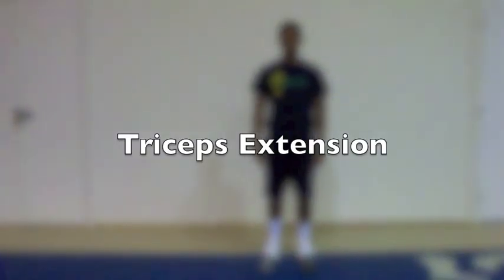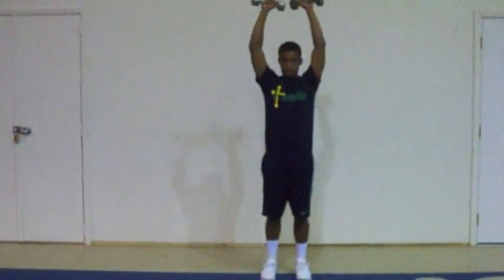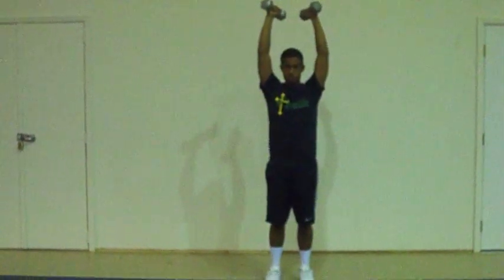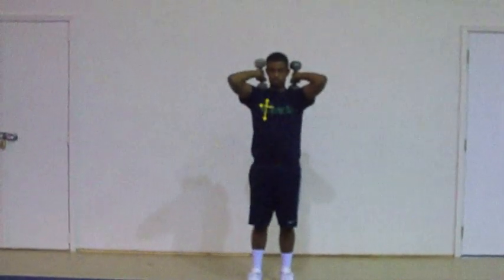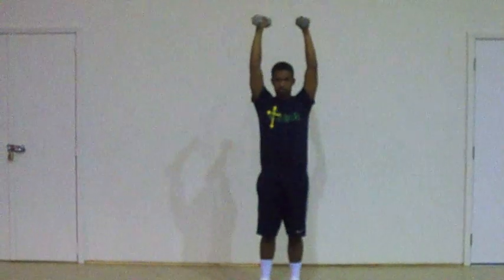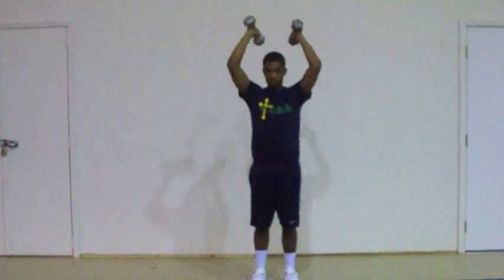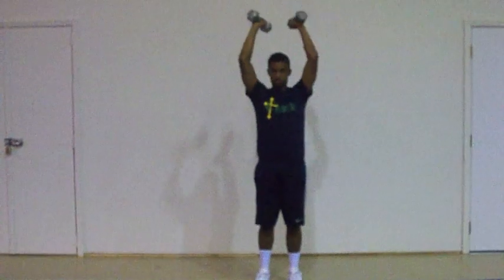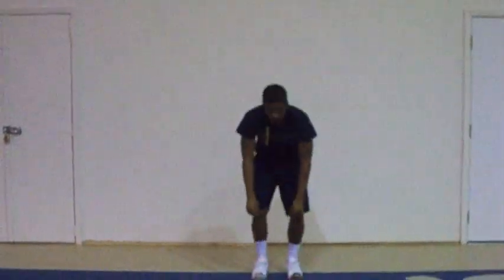Triceps Extension Dumbbell drill